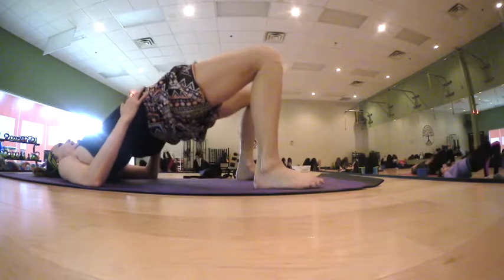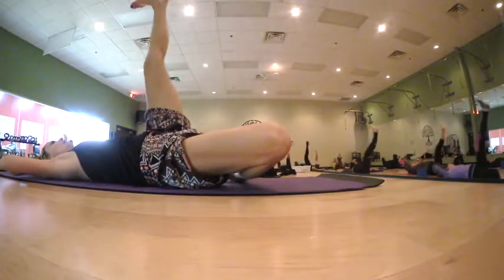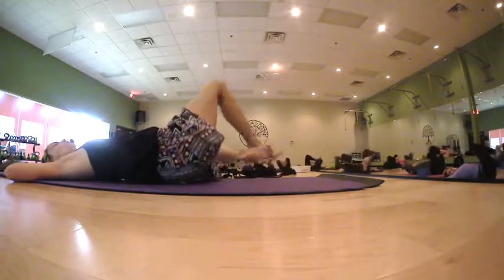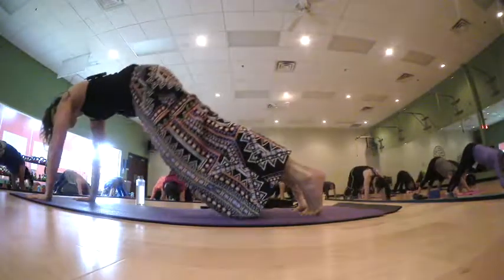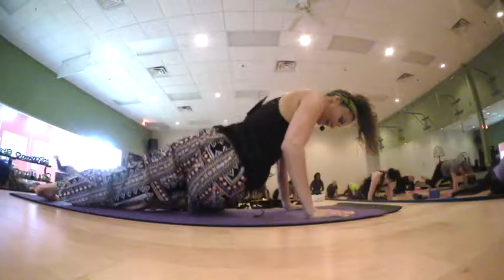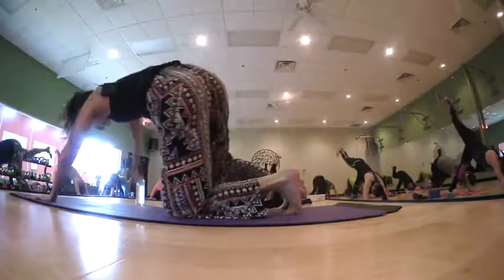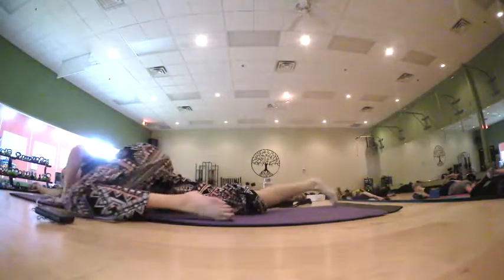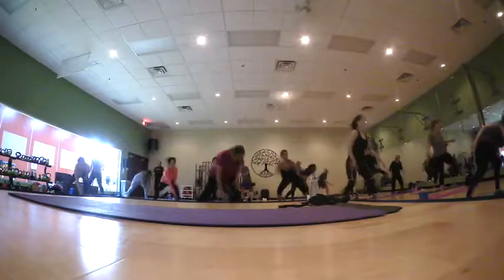YoBo Mix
Invigorating and Energizing Yoga class. A mix of movements that improve your range of motion, flexibility, heart health, even your mind.